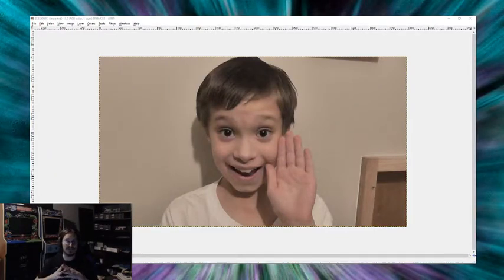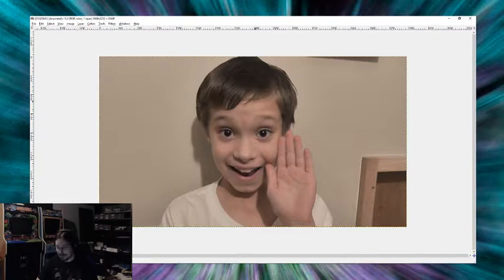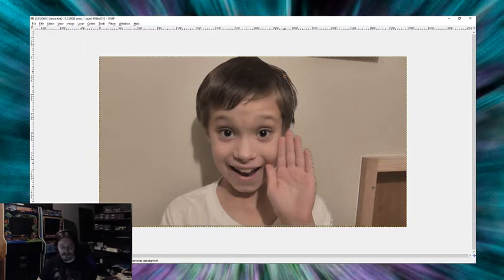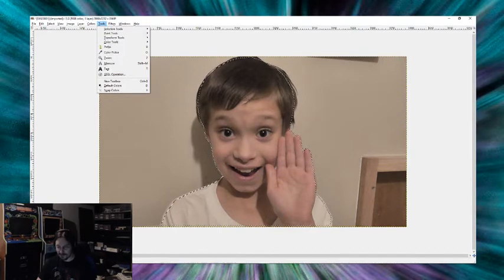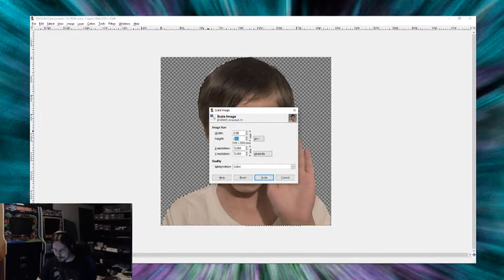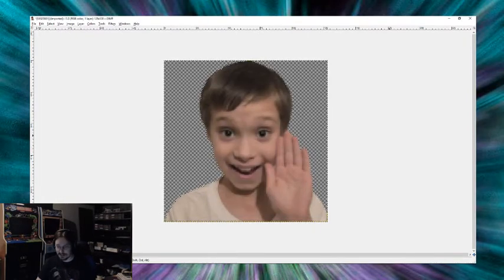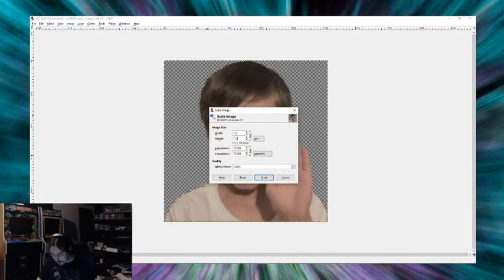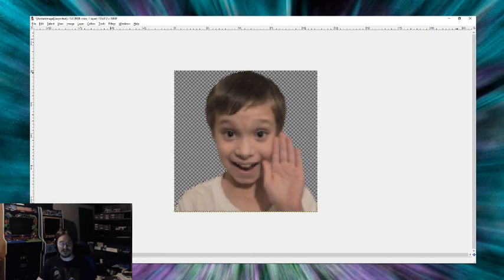How to make FrankerFaceZ and Twitch Emotes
This is a very quick and easy way to make high quality emotes from pictures of anything.